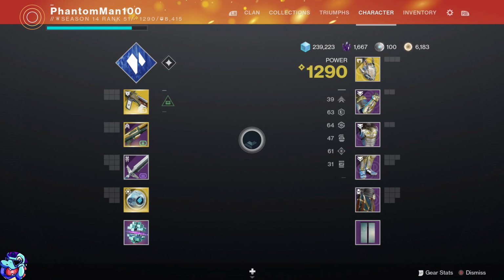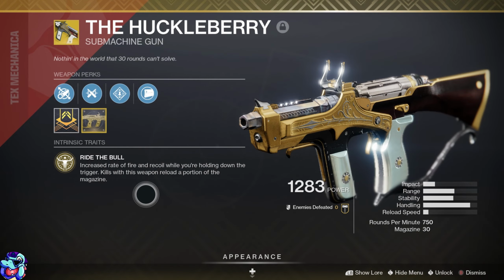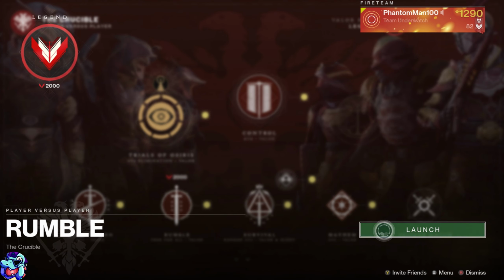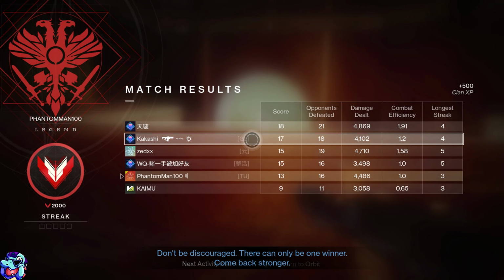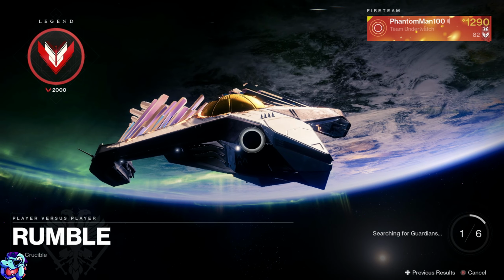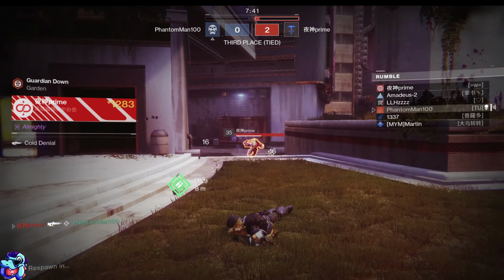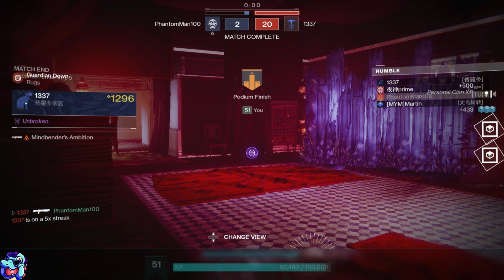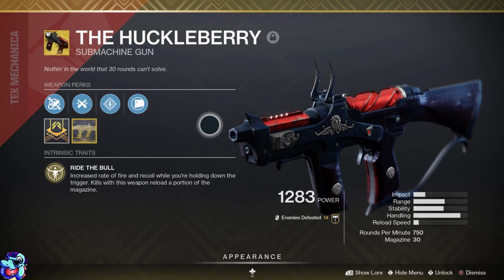I'M YOUR HUCKLEBERRY!-Destiny 2 "Huckleberry" Review & Gameplay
The Huckleberry is one of my favorite SMG's, and if you are skilled (not me) it can be a monster. let me "attempt" to show you why in Destiny's scariest place, "Rumble" mode in the Crucible.

My Artist Ellath_Elly is super talented, she offers "Magic The Gathering" card alterations, and has experience designing Twitch pages too! Check out her stuff:
Or message her discord Ellath_Elly1627